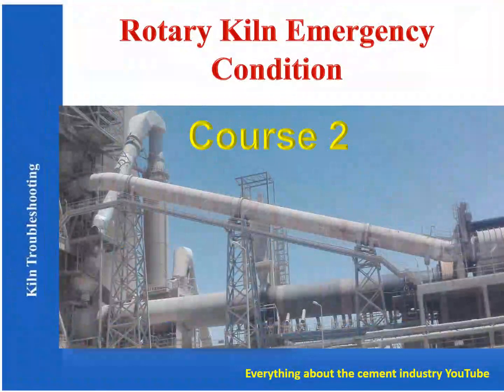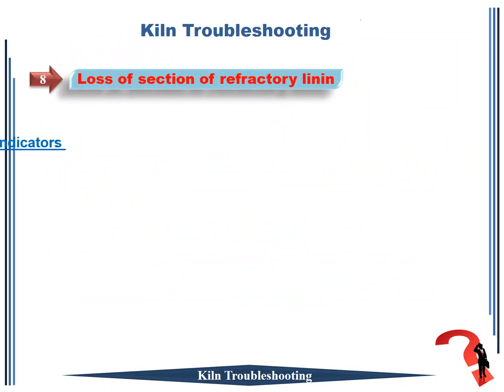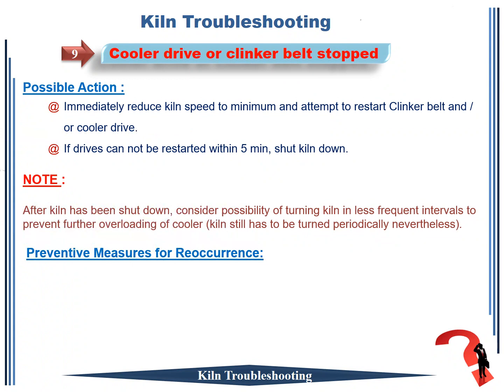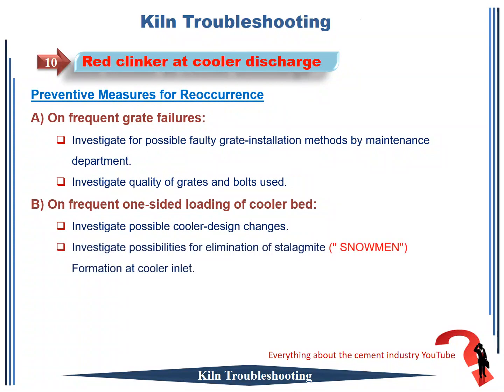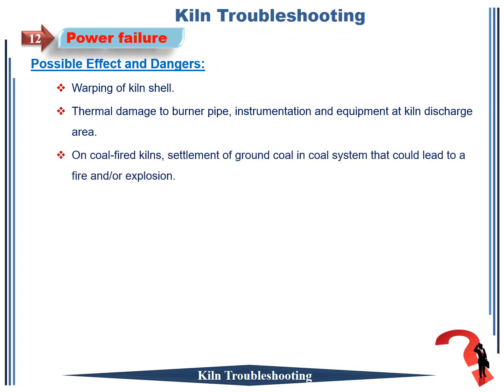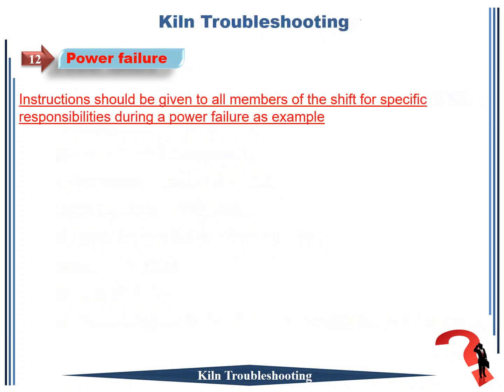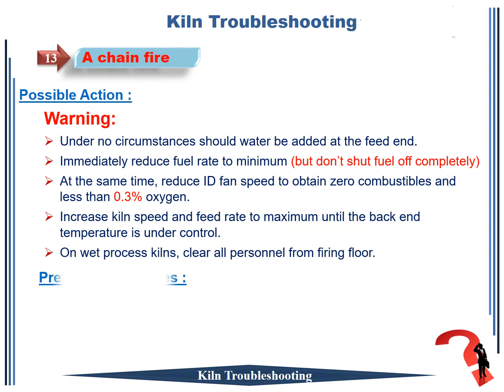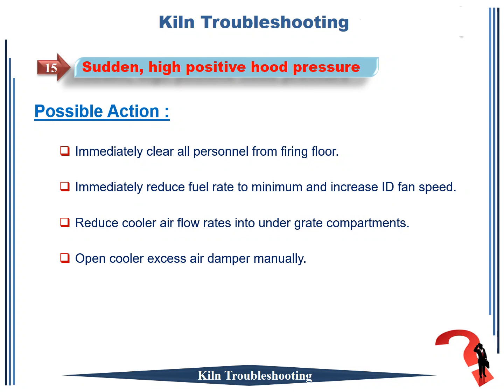Rotary Kiln Troubleshooting - ​Rotary Kiln Emergency Condition Course 2 at Cement Industry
Rotary Kiln Troubleshooting .
In this topic, will be explained . the most important points Rotary Kiln Emergency Condition .
course 2 .
This topic includes ,
, Distorted flame shape
, Loss of section of refractory linin .
, Cooler drive or clinker belt stopped .
, Red clinker at cooler discharge .
, Rapid raise of temperature in coal system .
, Power failure .
, A chain fire .
, Heavy rain or thunderstorms .
, Sudden, high positive hood pressure .
this channel Designed to spread All you want to know about the cement industry, including
mechanics, production, problems related to equipment and methods of repairing them